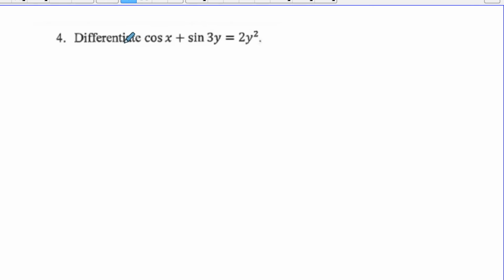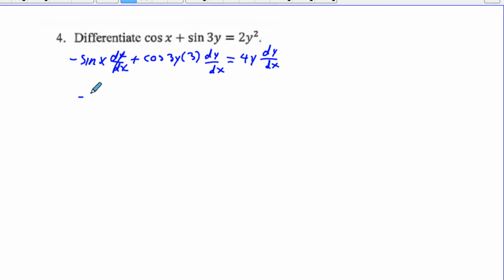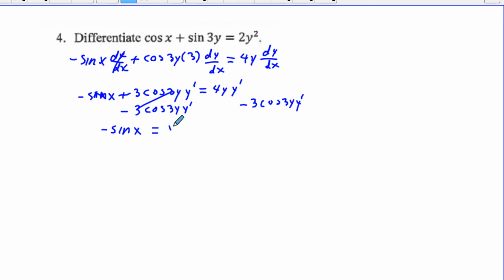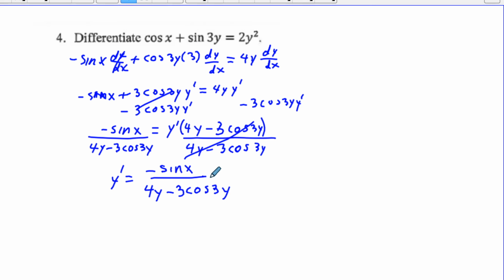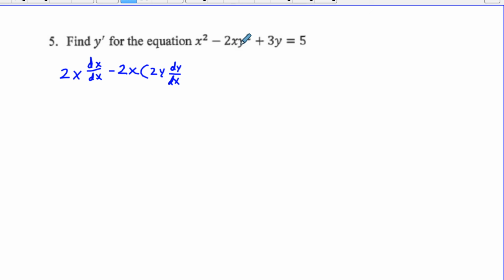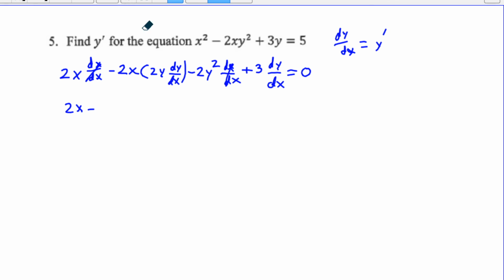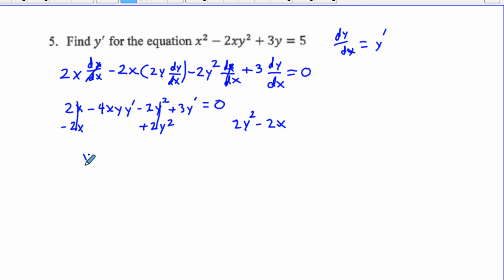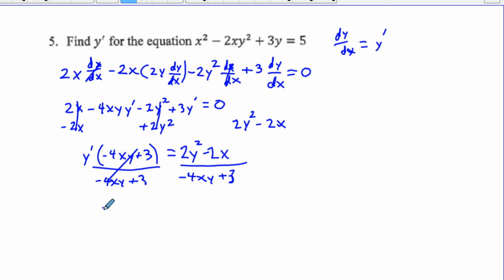Calculus Live May 7, 2020 Implicit Differentiation with Trigonometric Equations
Implicit Differentiation Problems are worked out.  Two problems, one with a trigonometric ratio equation.